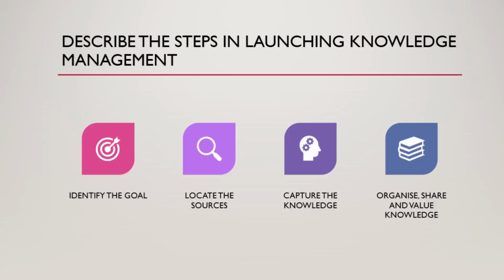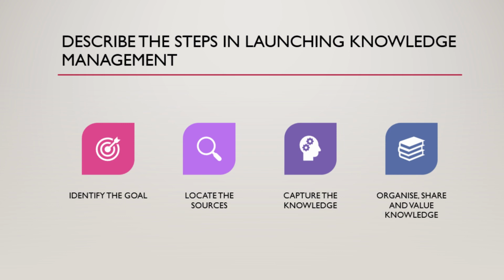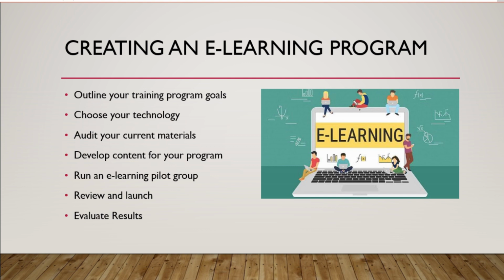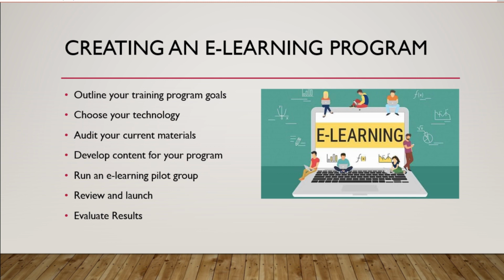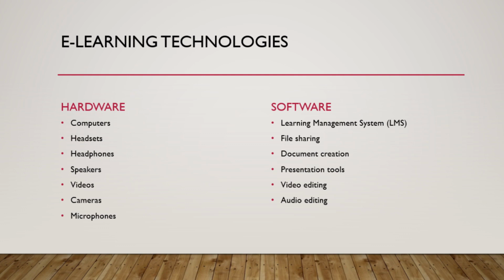Group 31 - Knowledge Management and E- learning